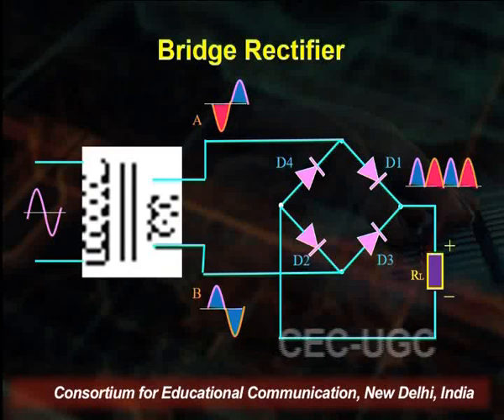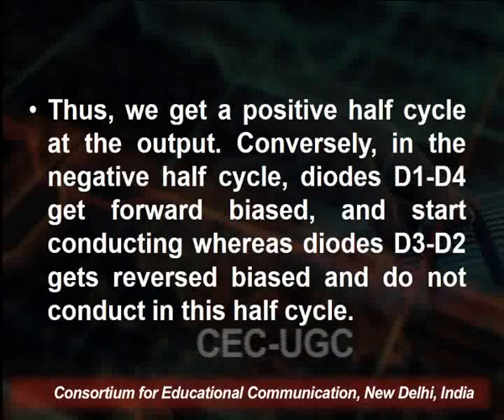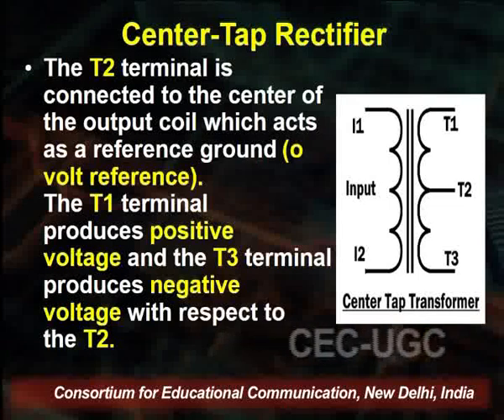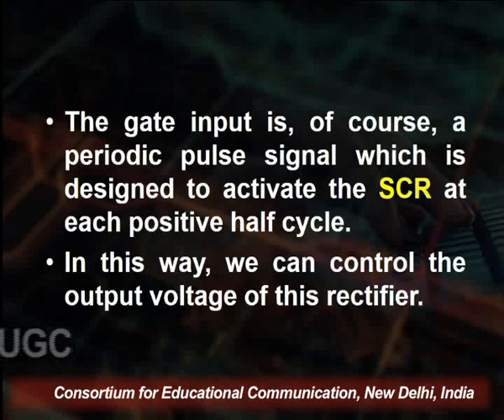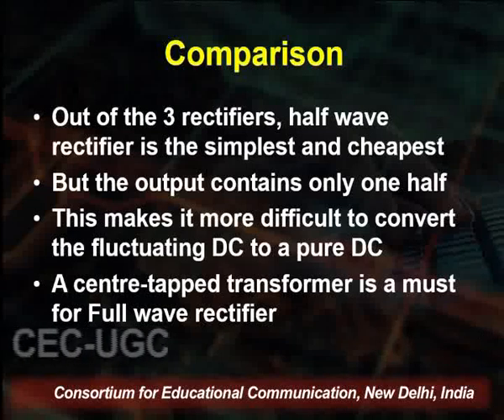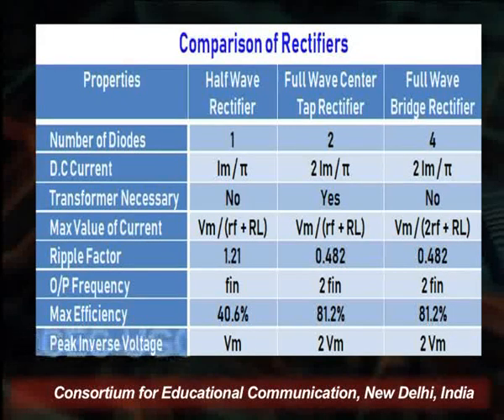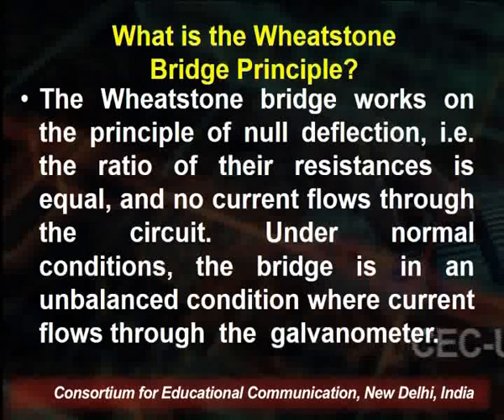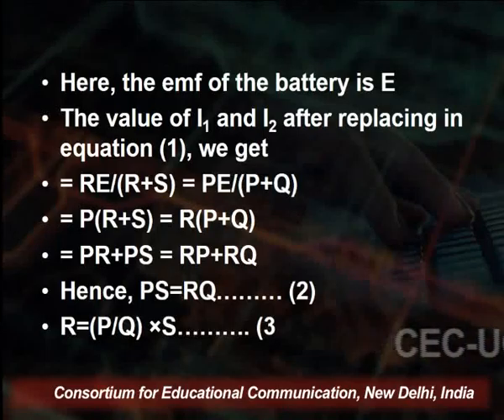Rectifier - II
This Lecture talks about Rectifier - II.